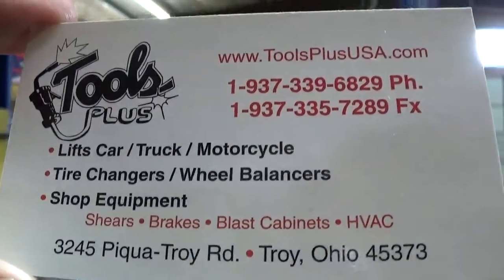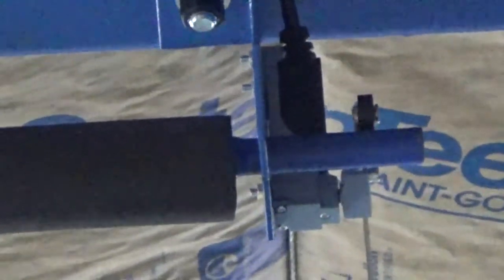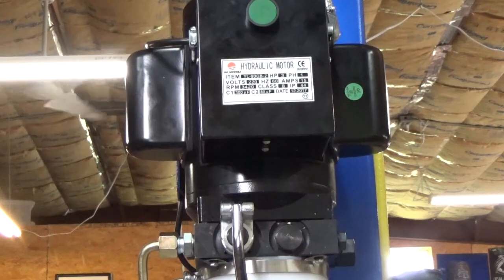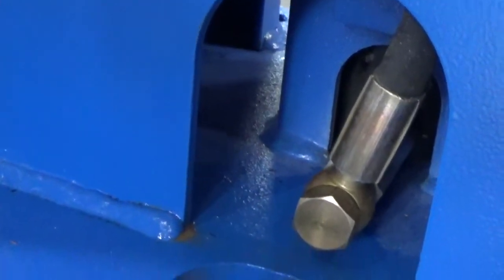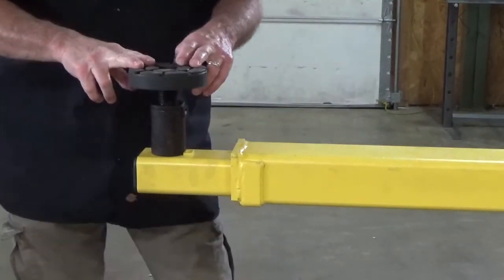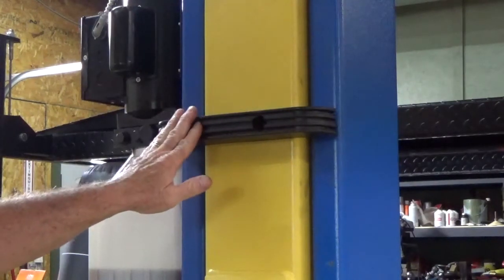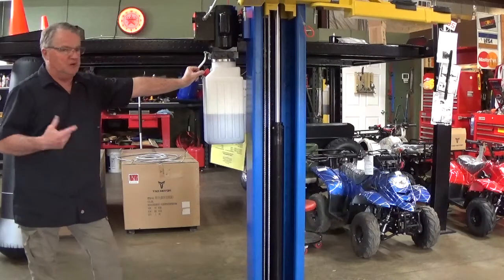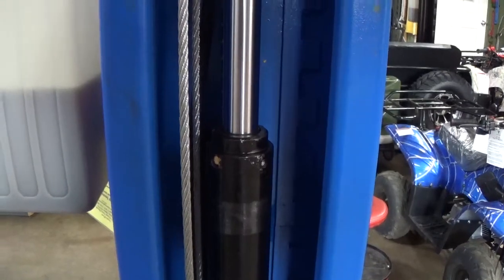New style 2 post 9000 pound capacity car lift from Titan 2018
Shows the up dates to the 2 post, 9000AC car lift.